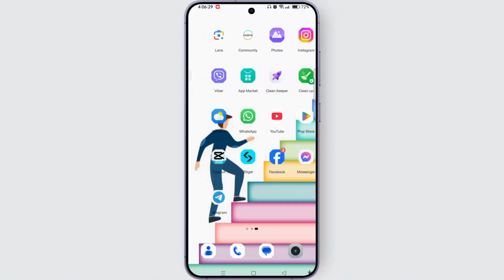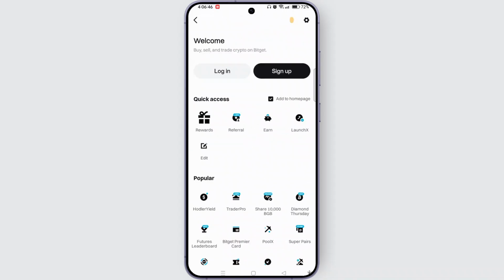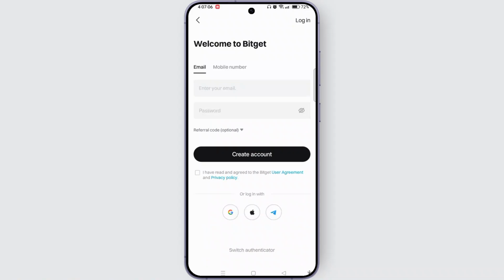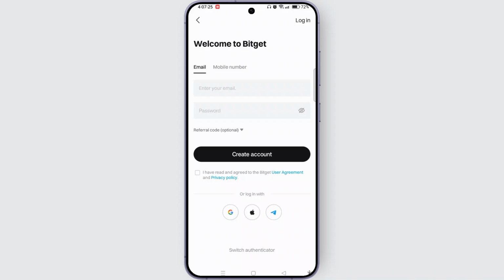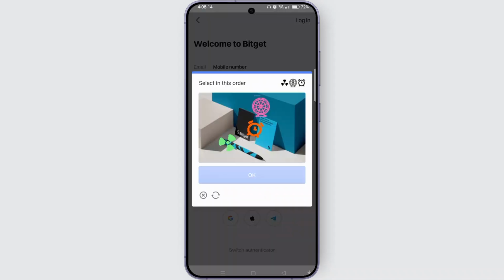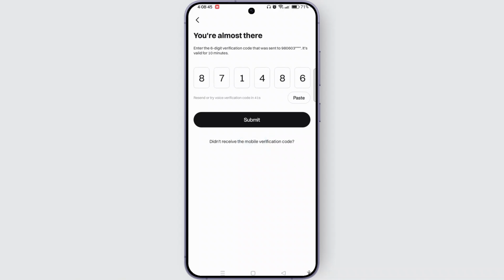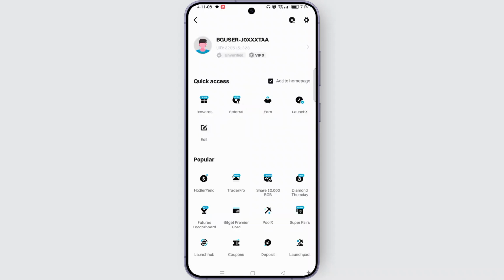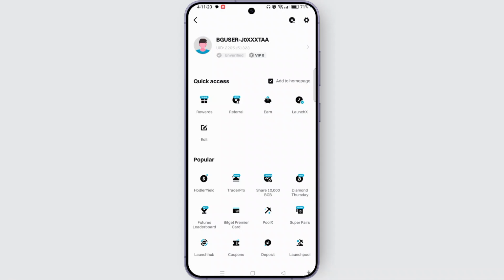How to Signup Account for Bitget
How to Sign Up for a Bitget Account (2025)!
Looking to create a Bitget account and start trading cryptocurrency? This video will guide you through the steps to sign up for a Bitget account quickly and easily. Whether you're asking, "How do I create a Bitget account?" or need help navigating the registration process, this tutorial has you covered. Learn how to set up your account, verify your details, and begin your journey on Bitget. Watch now to see how you can sign up for a Bitget account today!

Timestamps:
00:00 How to Sign Up for a Bitget Account
00:10 How Do I Create a Bitget Account?